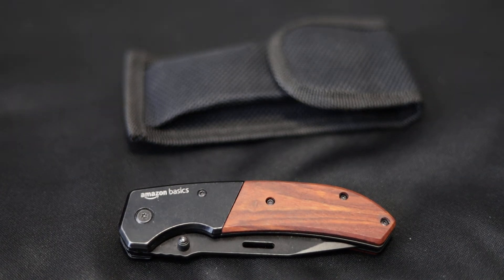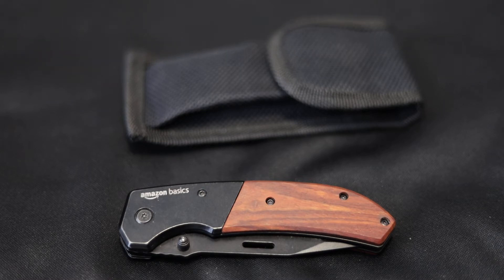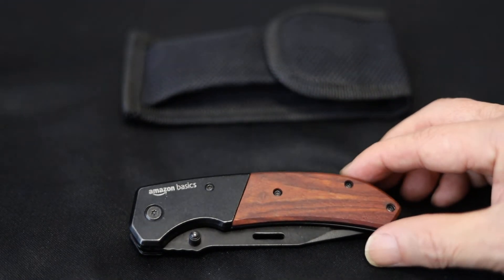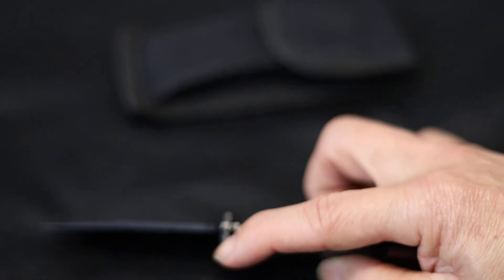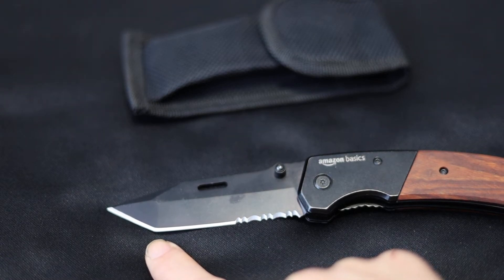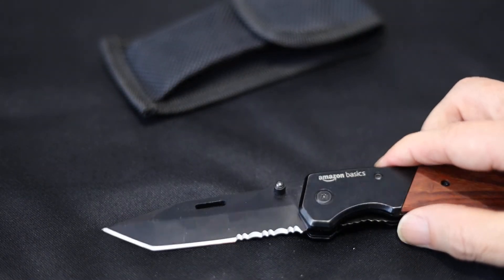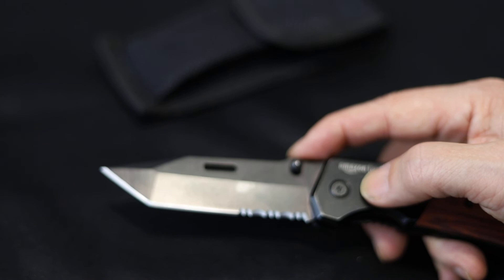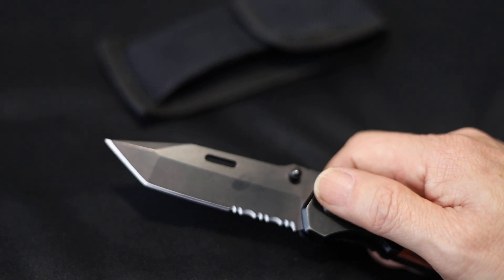Amazon Basics $10 EDC Folding Knife Review - - Re-review